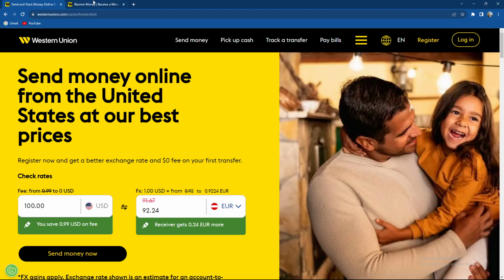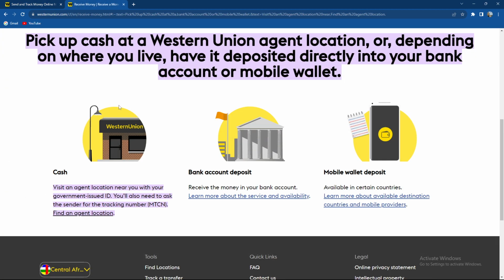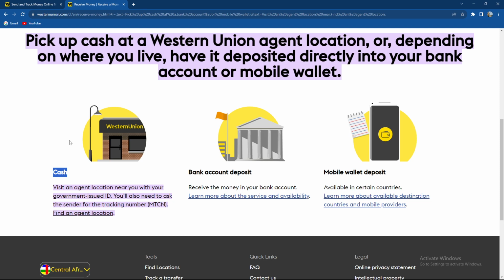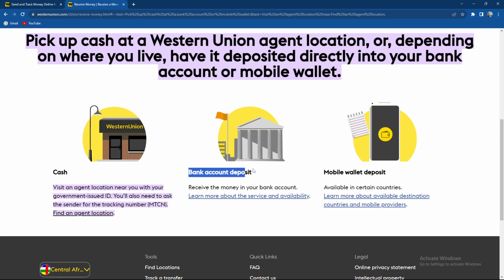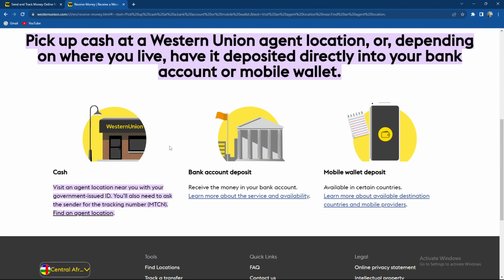How to Withdraw From Western Union (Quick Tutorial)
Today we talk about How to Withdraw From Western Union, so stay until the end of the video to see the full explanation.